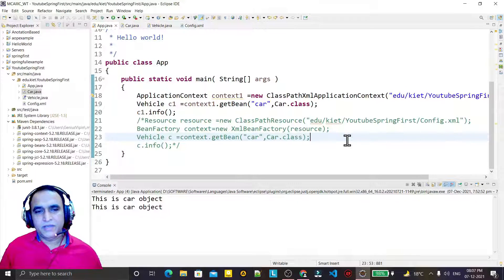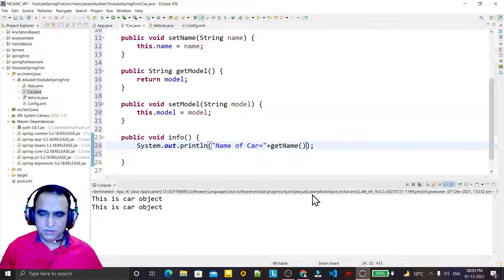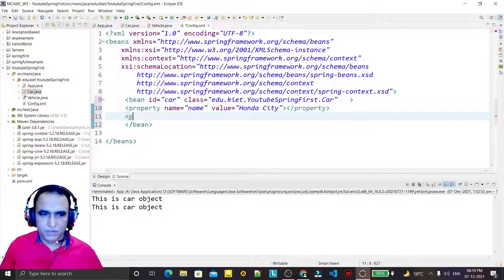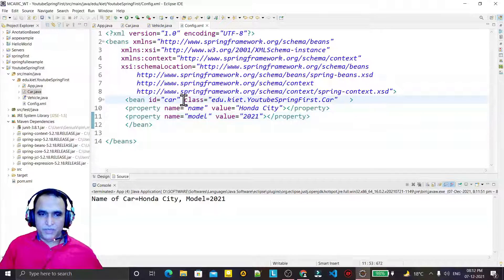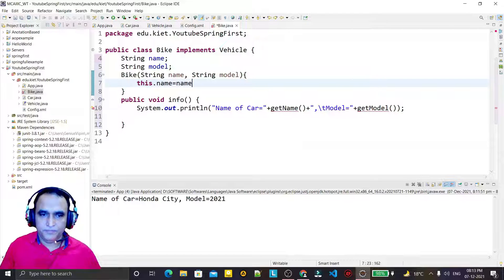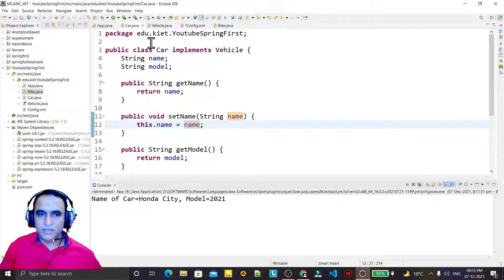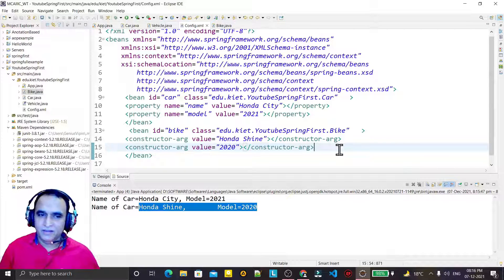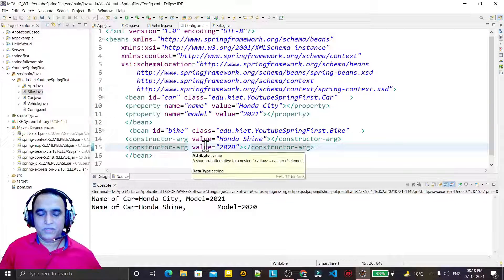Setter Injection in Spring using XML | Constructor Injection in Spring using XML | Dr Vipin Classes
Setter Injection in Spring using XML | Constructor Injection in Spring using XML | Java Spring

About this video:
In this video, I explained about following topics:
1. Setter injection in Spring using XML Configuration
2. Constructor injection in Spring using XML Configuration
3. bean tag, property tag in bean tag, and contructor-arg tag in bean tag